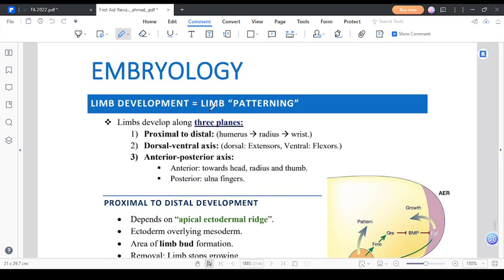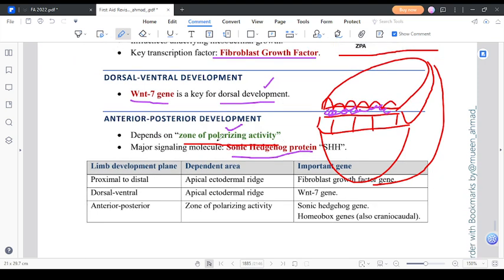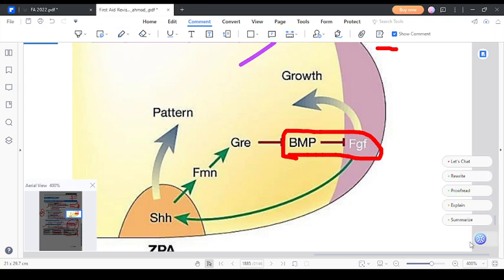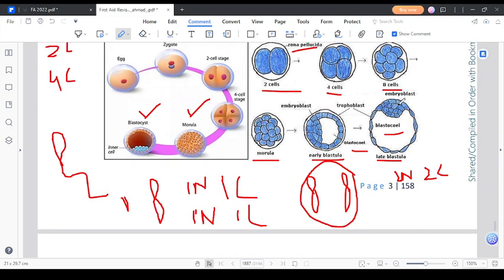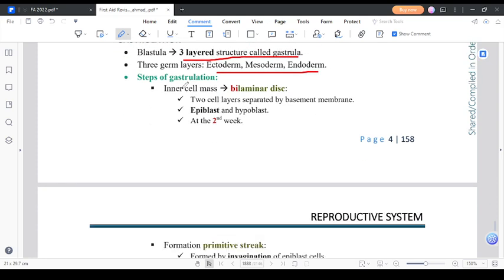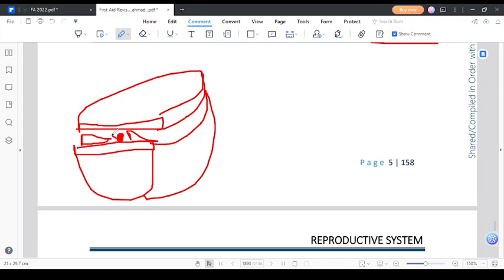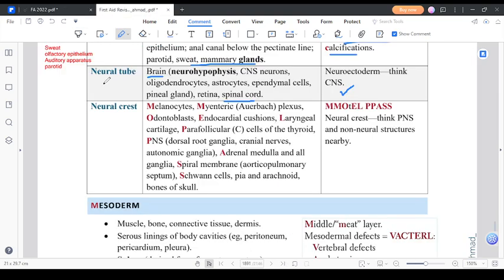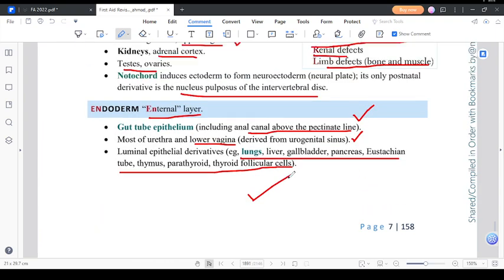FIRST AID + ANNOTATED UWORLD REPRO PART 1